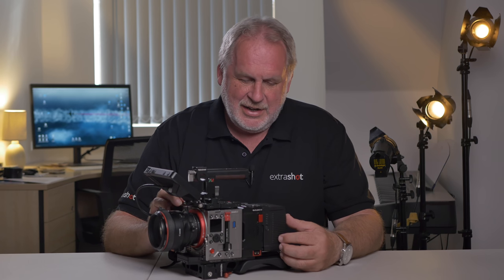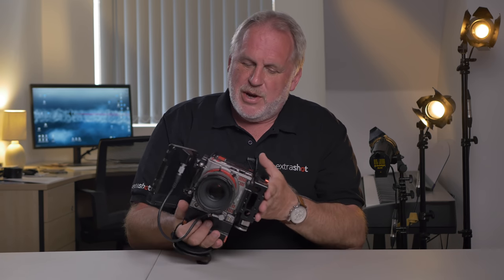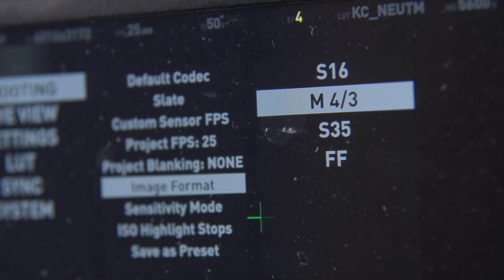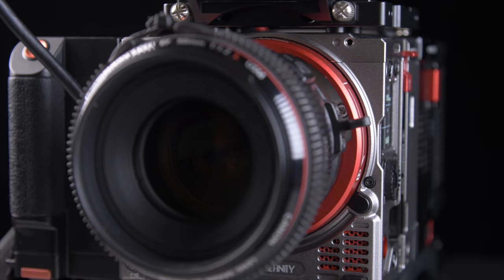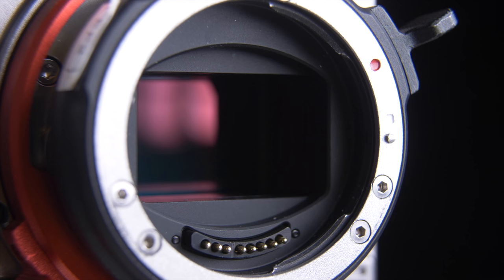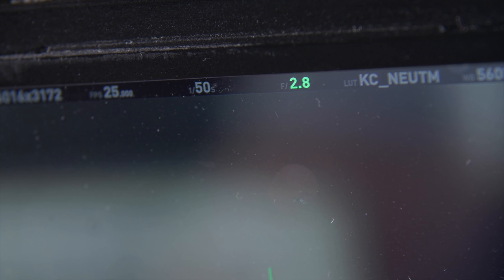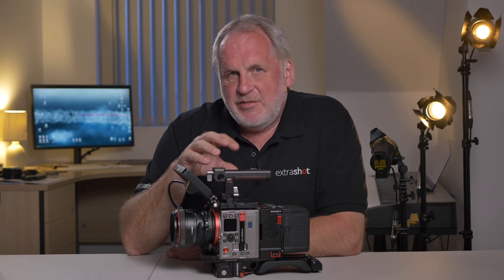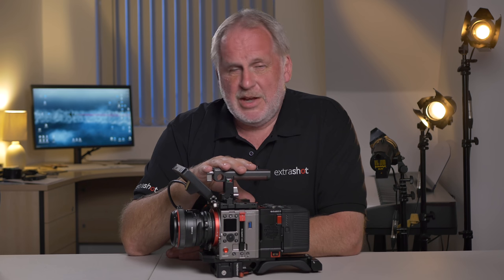Kinefinity MAVO LF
paulream.camera

Taking a look at the Kinefinity MAVO LF and wondering if this could be my new camera?